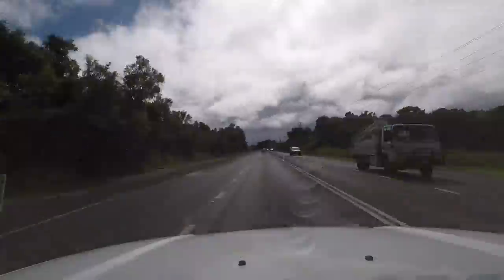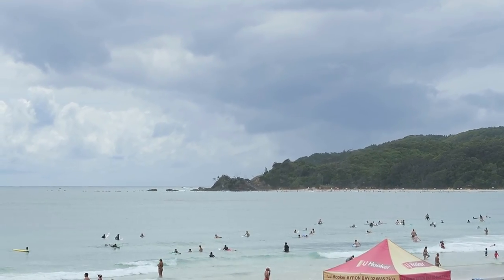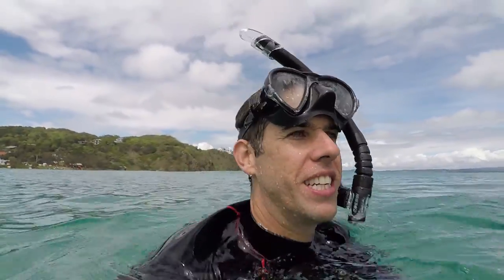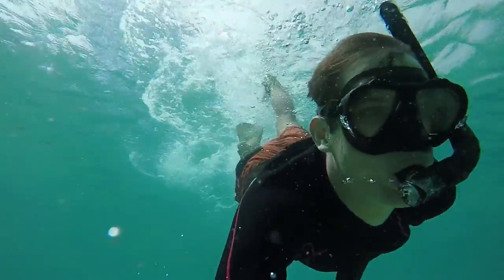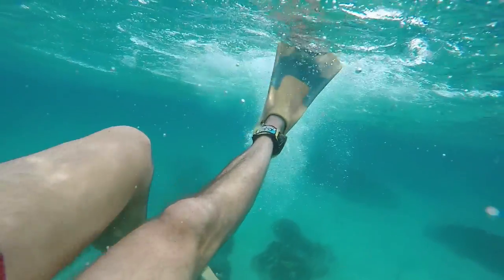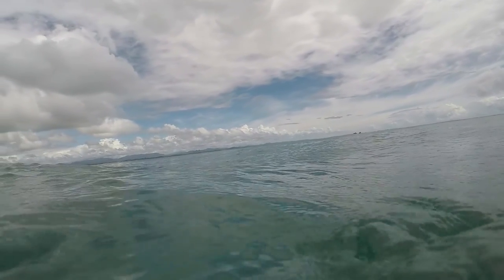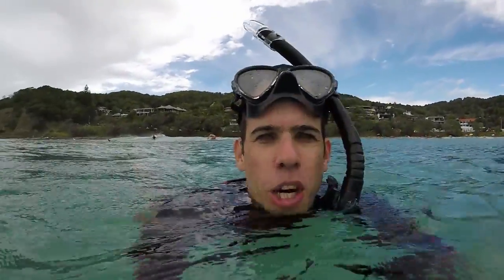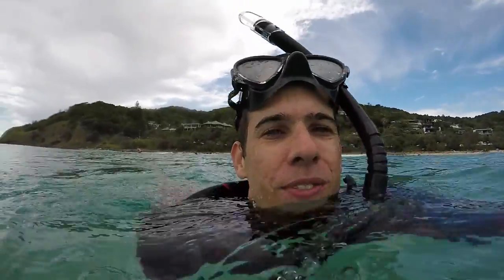Underwater Photography Wild Dolphins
THIS EPISODE
I managed to tick one of my goals off for 2017 which was to photography dolphins. This happened at Byron Bay and was a very quick encounter with the creatures.

The gear I use:
Canon 24-105mm f4 IS - Real sharp
Canon 70 - 200mm f4 IS - Sharp and Light
Sigma 15mm 2.8 Fisheye - Good quality good price

VLOG
GoPro Hero 5
Canon G5X
Lavalier Mic Rode

WATER HOUSING
AquaTech PD-85 Dome
Aquatech Housing Body
Aquatech Lens Port for 200mm lens

MEMORY CARDS
x1 16gb CF Card Sandisk Extreme Pro
x1 32gb SD Card Lexar Professional

Wrist Watch G Shock Tide
Super warm 3/2 Wetsuit
Tripod - Manfrotto and Fluid Head
Camera Bag